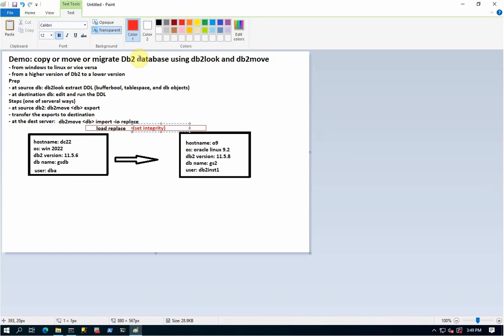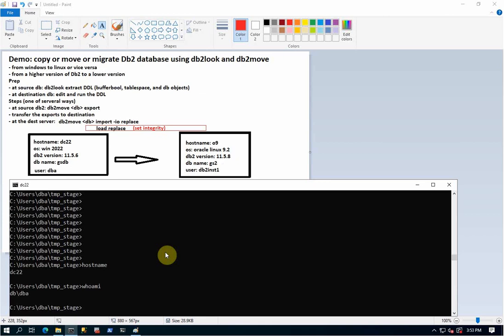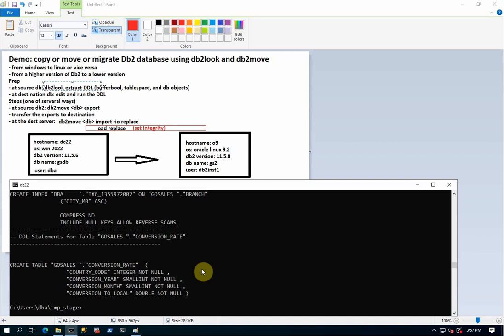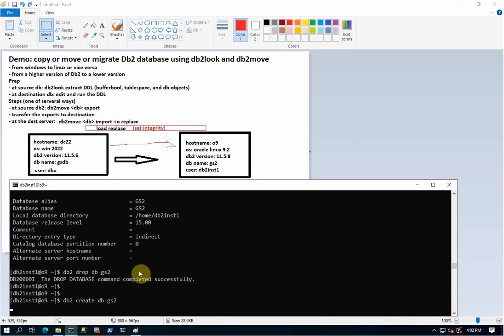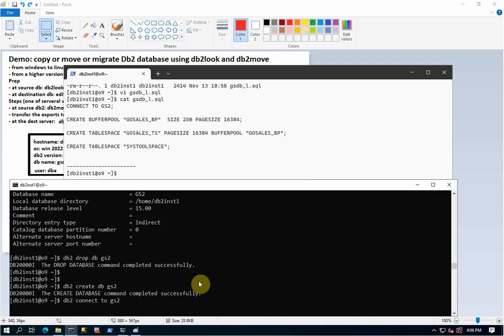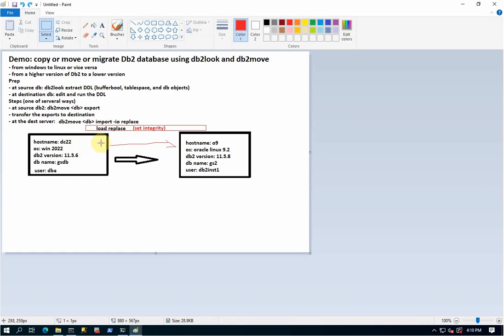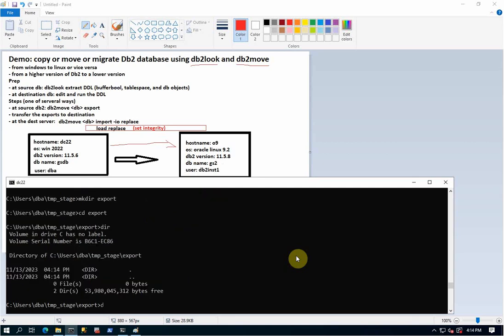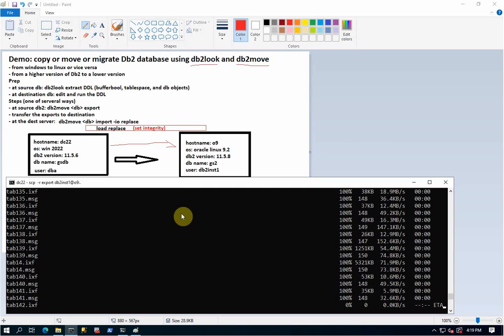Demo: (Part 1) Copy or move or migration a Db2 database using db2look and db2move